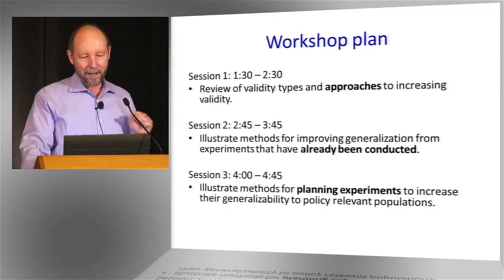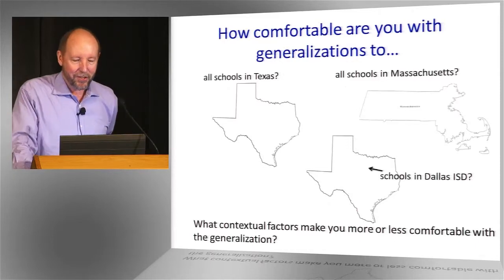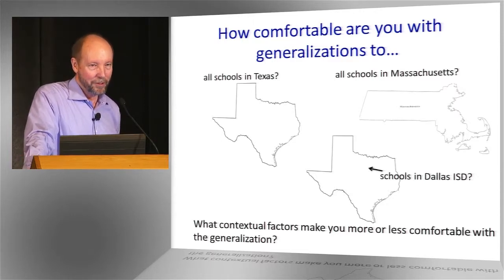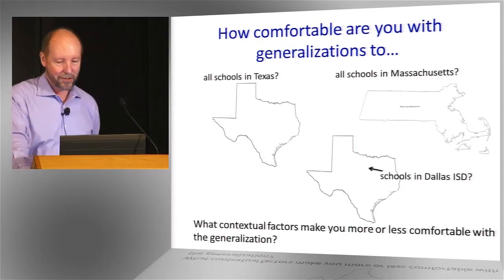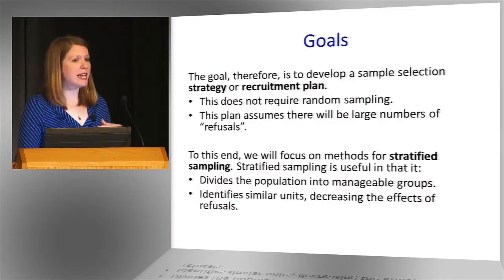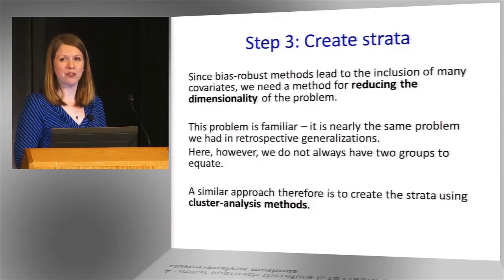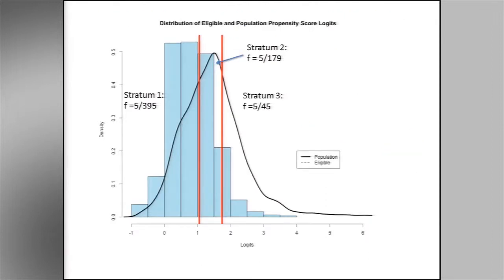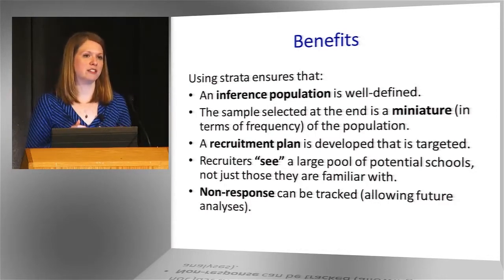VRLC Course Trailer: Improving Generalizations from Experiments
Improving Generalizations from Experiments: New Methods

Instructors: Larry V. Hedges, Northwestern University; Elizabeth Tipton, Teachers College, Columbia University

Course is aimed at researchers of all levels who are interested in either making generalizations from large-scale experiments that have been completed or planning to conduct large-scale experiments.